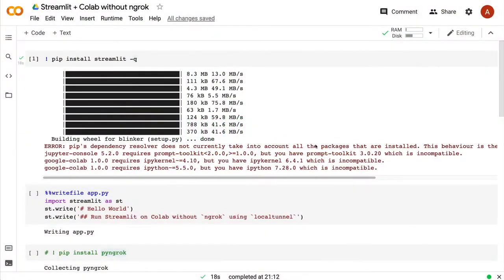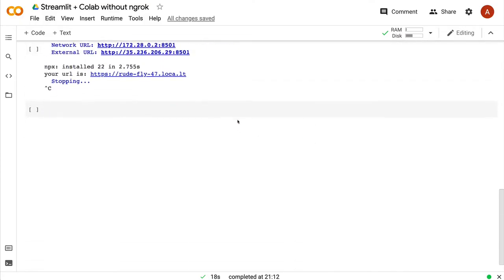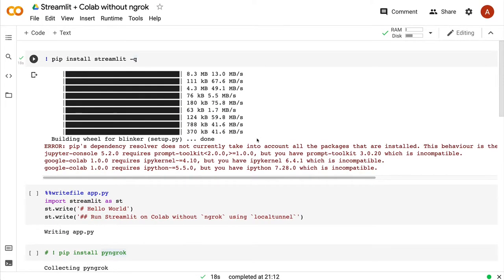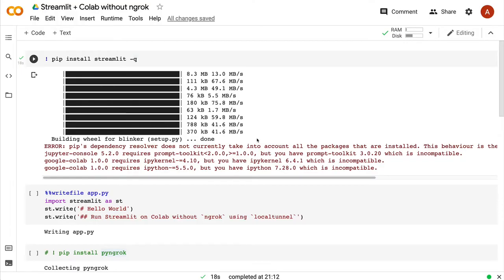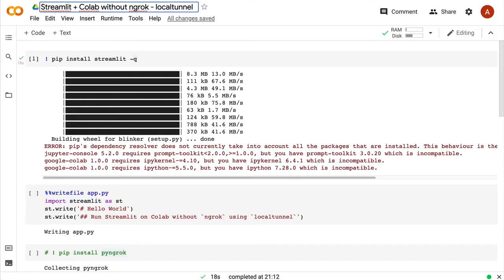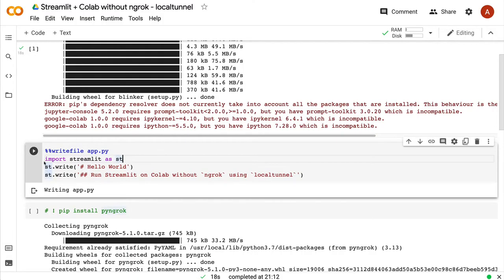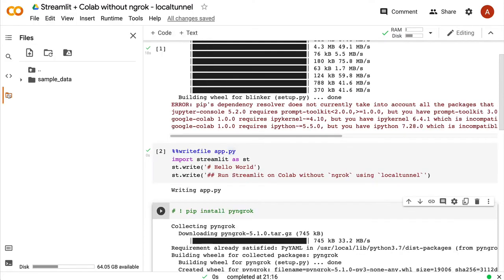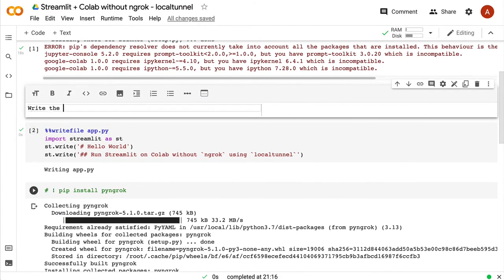Run Streamlit App on Colab without Ngrok LocalTunnel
to check